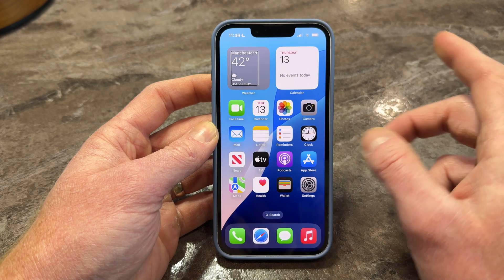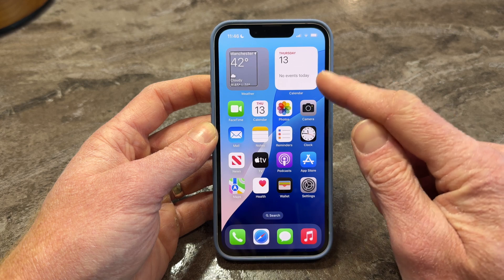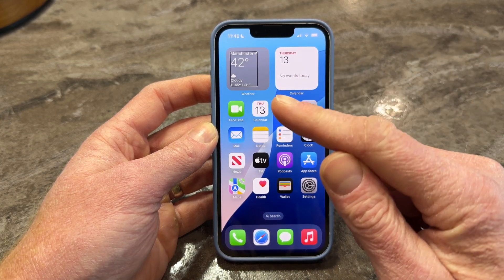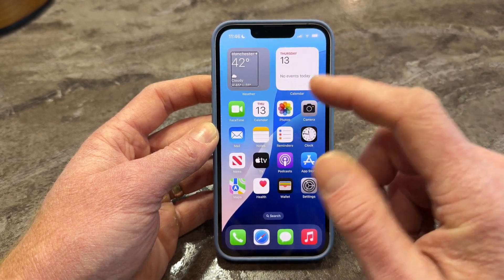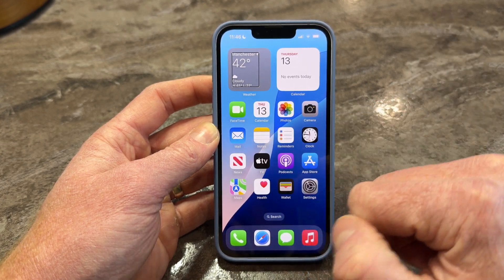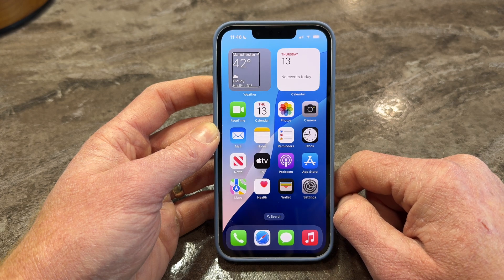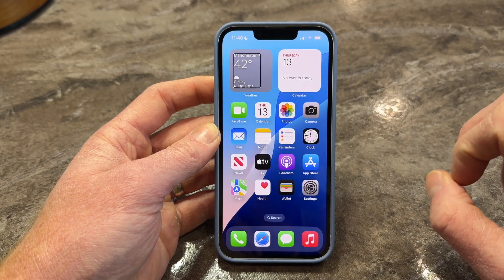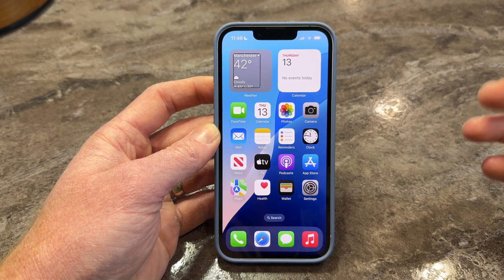What is Apple's VoiceOver? - VoiceOver Training Series - Lesson 1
Welcome to Lesson 1 of the VoiceOver Training Series! This video will explore what Apple's VoiceOver is, who it’s for, and why it’s a helpful tool for blind and visually impaired users.